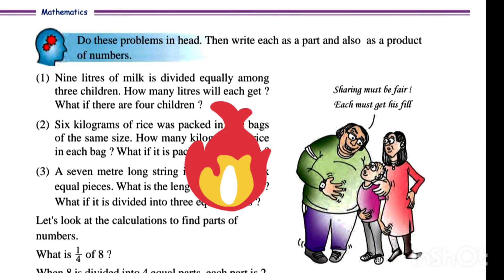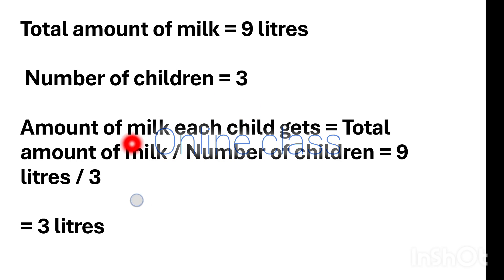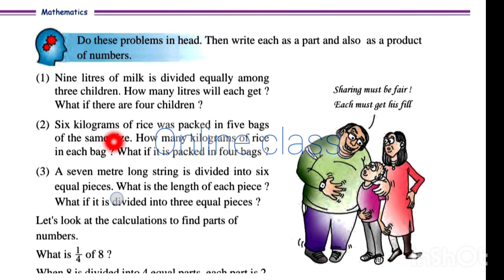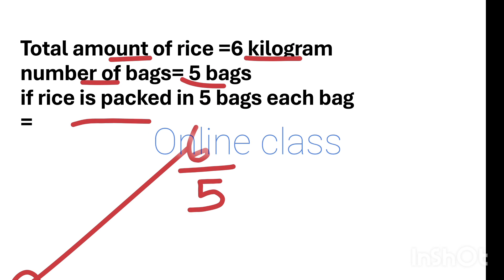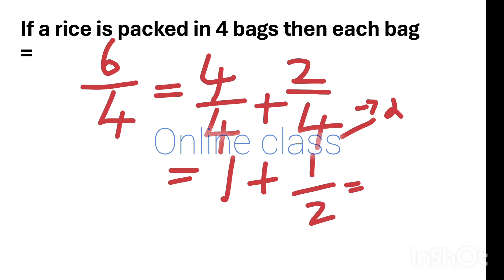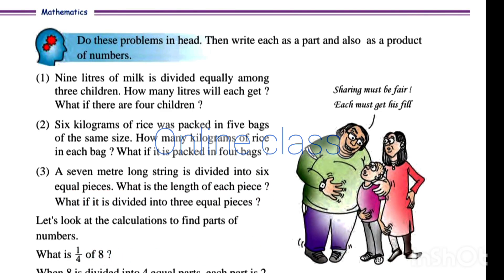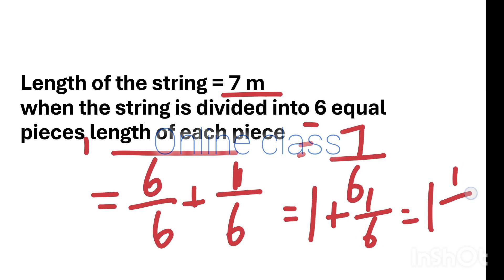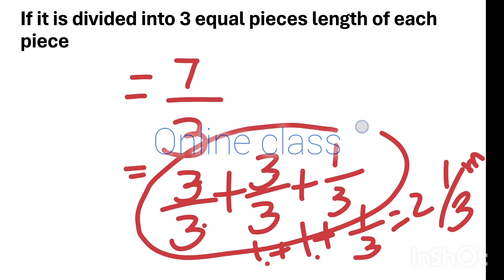class 7 maths chapter 2 fractions page number 28 kerala syllabus 2025